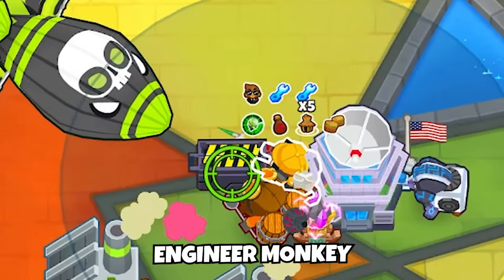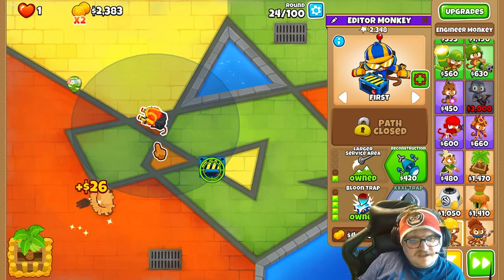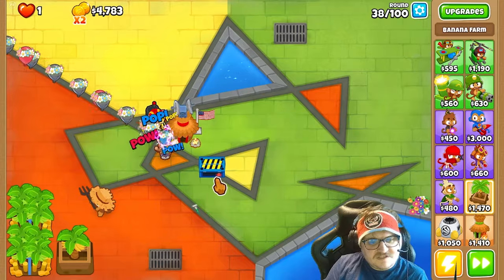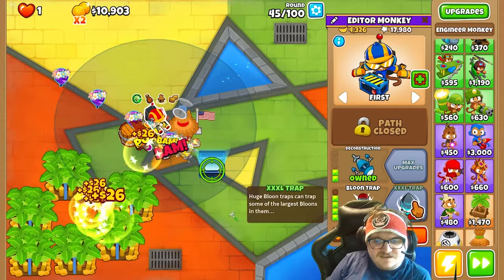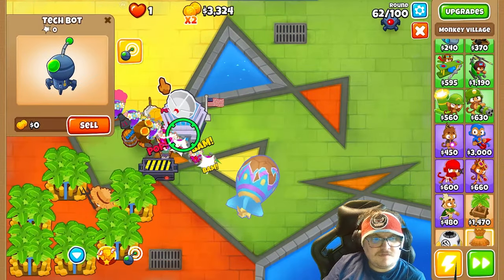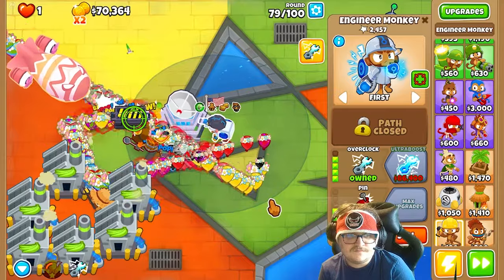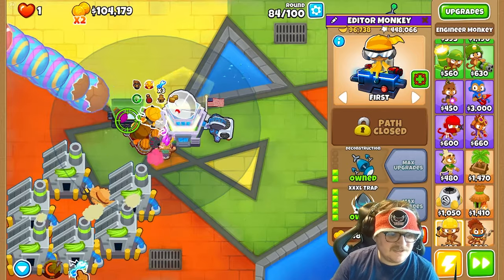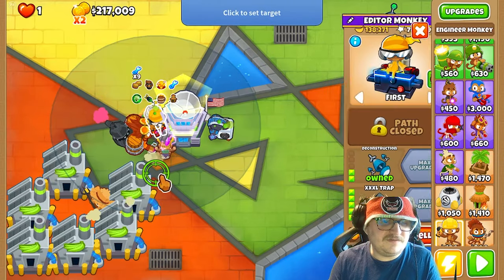How STRONG Is The Engineer Monkey IN BTD6?!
➵ In this video, How STRONG The Engineer Monkey is IN BTD6! Enjoy!